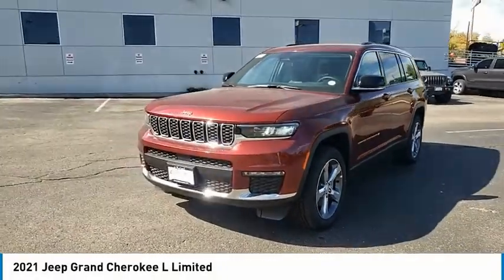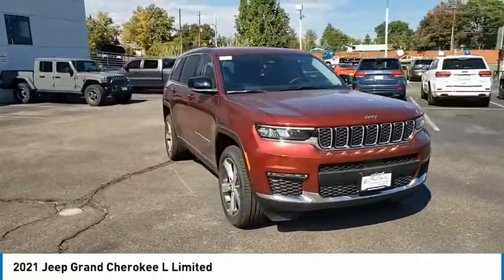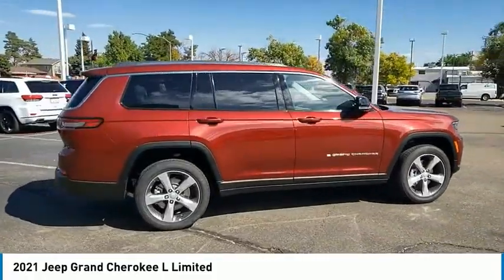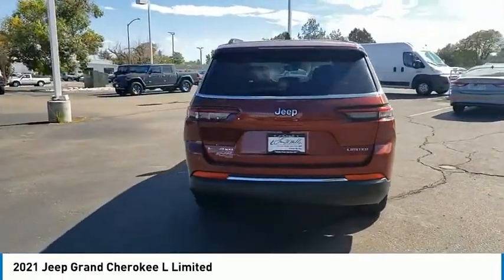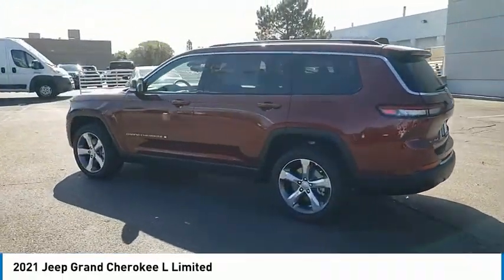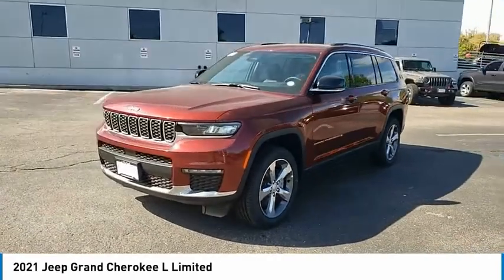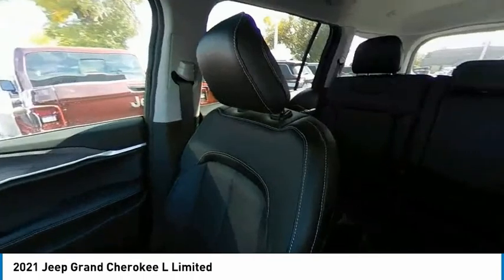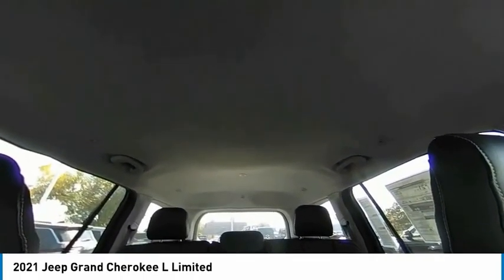2021 Jeep Grand Cherokee L M8172195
1800 W 104th Ave.

This Jeep won't be on the lot long! Go anywhere versatility with roomy practicality! Top features include leather upholstery, heated front and rear seats, a power liftgate, and seat memory. Smooth gearshifts are achieved thanks to the refined 6 cylinder engine, and load leveling rear suspension maintains a comfortable ride. Four wheel drive allows you to go places you've only imagined. We pride ourselves on providing excellent customer service. Stop by our dealership or give us a call for more information.